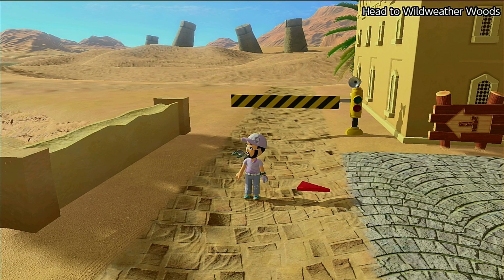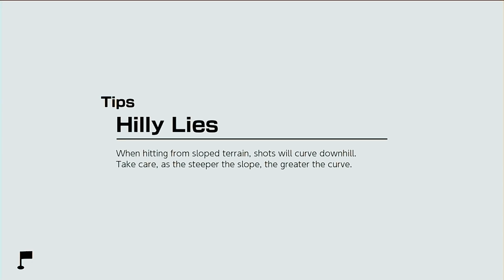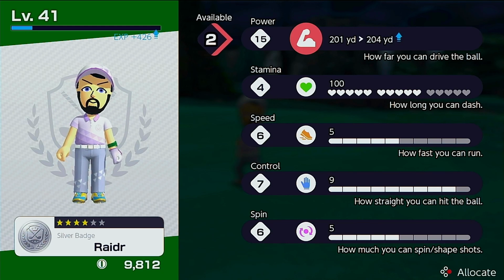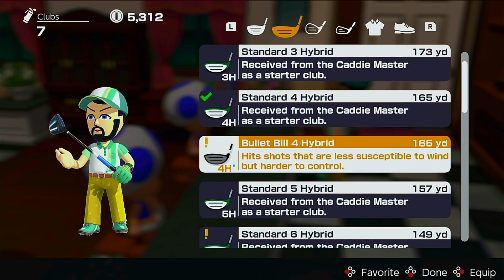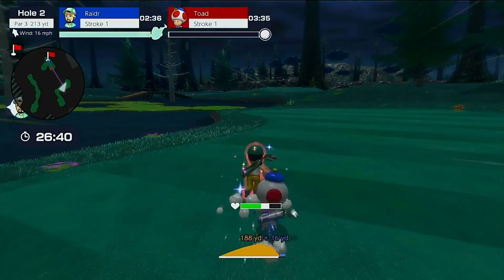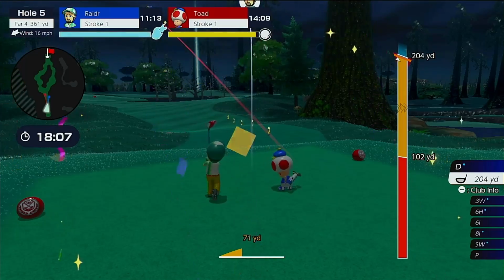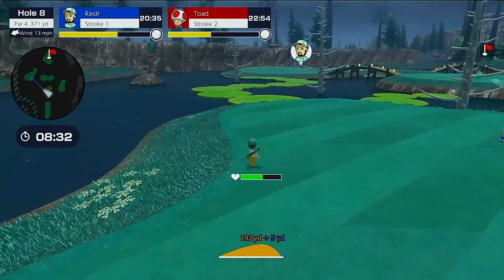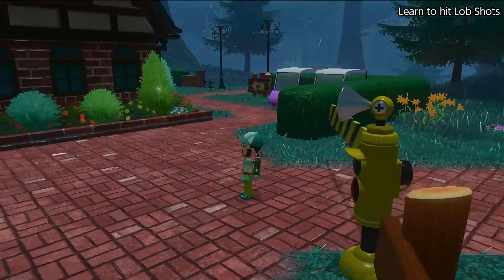Don't Get Zapped! Speed Golf in Wildweather Woods ​| Mario Golf Super Rush (Ep. 8)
It's been a long time since the glory days of Toadstool Tour, but we are back with the new Mario Golf Super Rush.  Was it worth the wait?  We'll find out!

From the Developer:
Hit the green with up to four players locally or online and golf with friends from the Super Mario™ series like Mario, Peach, Yoshi, and more! Modes range from Standard Golf to the energetic Speed Golf and an exciting Golf Adventure. Simple motion or button controls make it easy for both new players and seasoned pros to drive and putt.